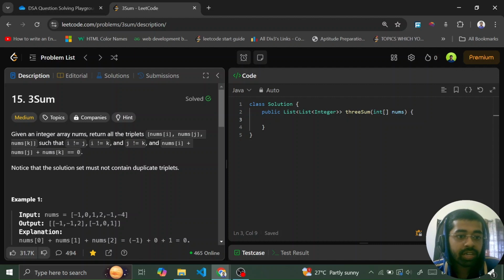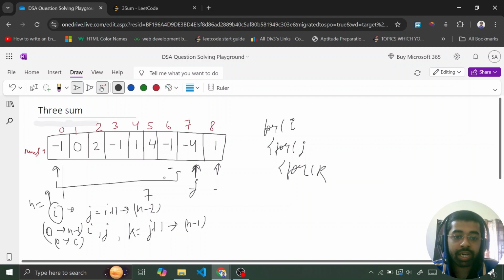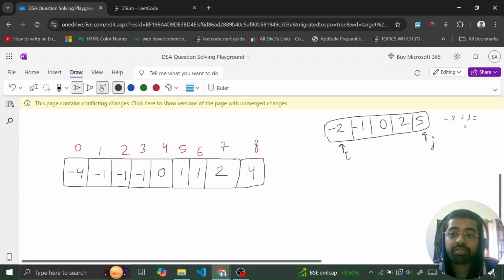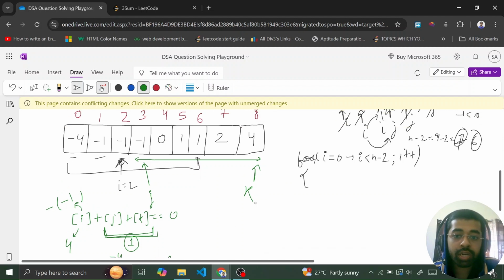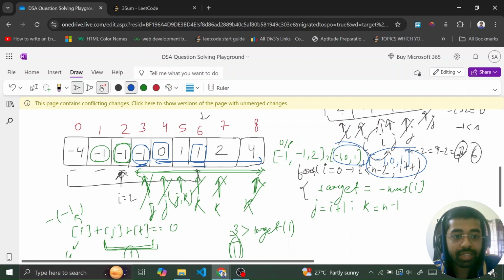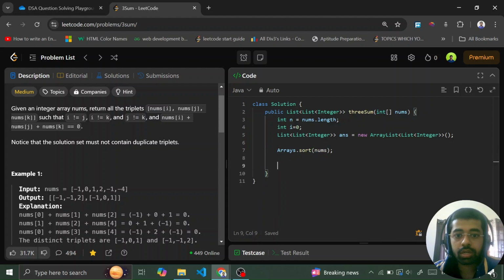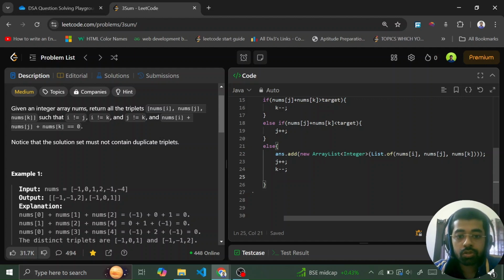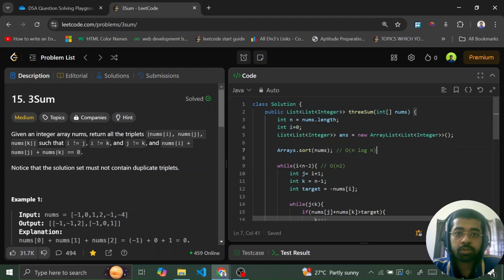12. 3 Sum | DSA Problem solving series for MAANG in Java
Hey folks, this video solves the problem named :-  3 Sum. In this problem, we need to find the triplets which sum up to zero. I have given the full explanation as well coded out the solution.

TIMELINES:
0:00 Intro
0:15 Problem Statement
2:04 Logic Explained
17:27 Coding